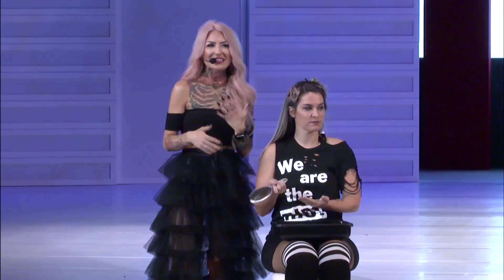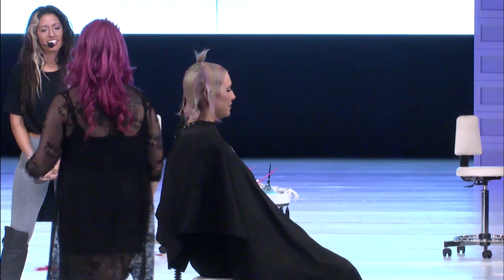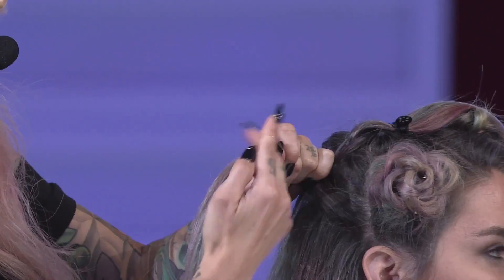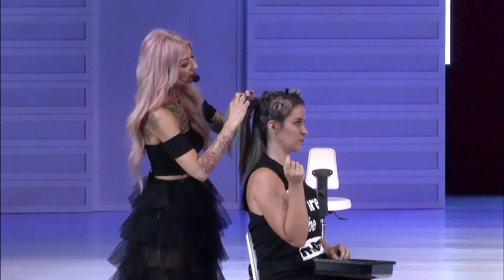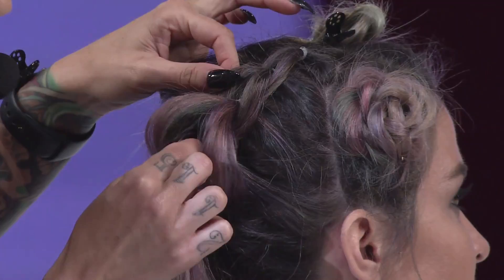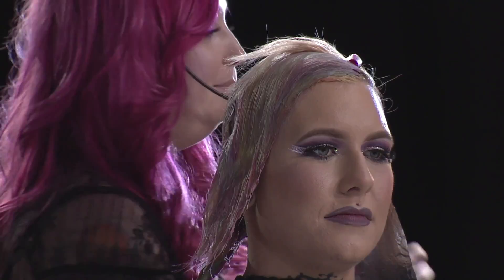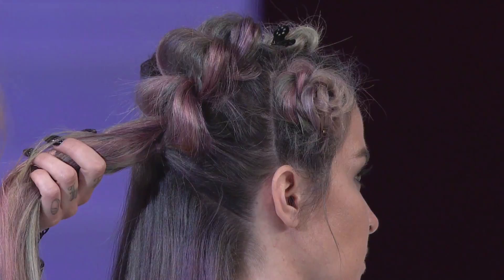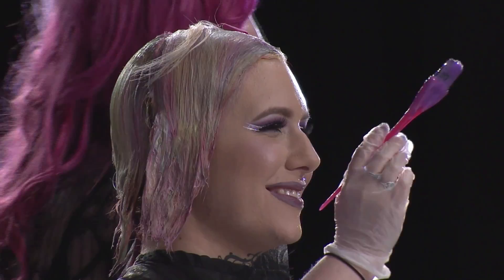Pulp Riot - Premiere Orlando Mainstage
Kristina Dunn (@hairbykristinamarie) and Kasey O'Hara Skrobe (@hairbykaseyoh) share how to create a succulent inspired up-style and bubble technique using Pulp Riot colors.